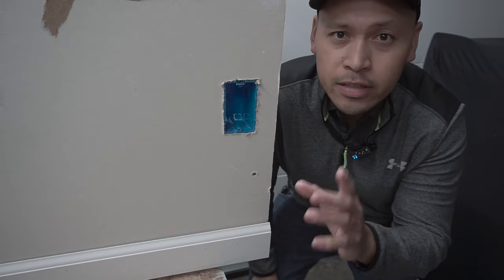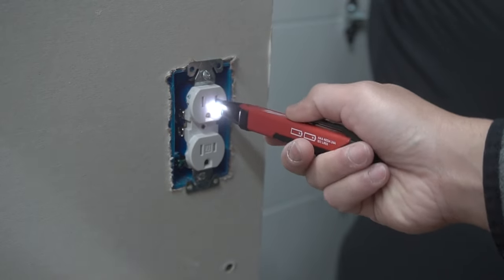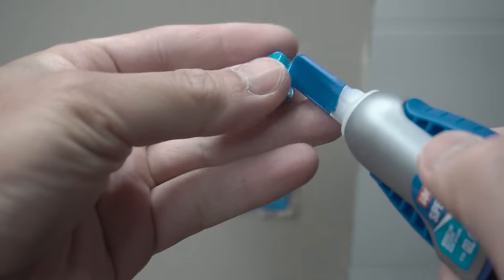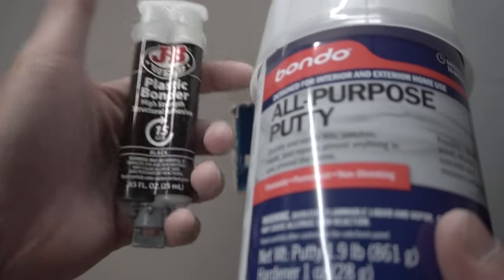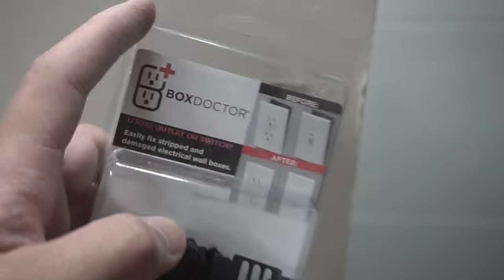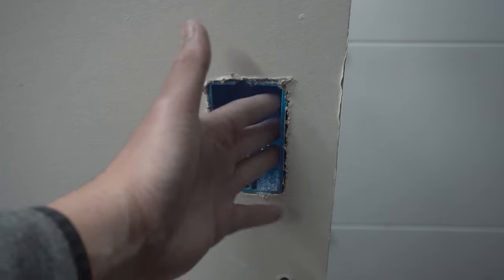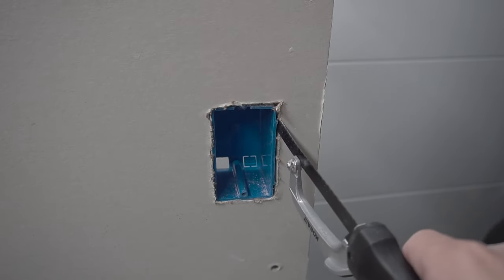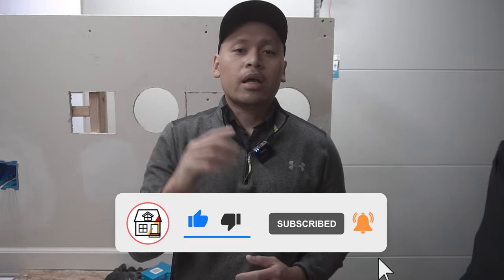How To Fix Broken Electrical Box With Loose Or Sagging Outlet Or Switch! | DIY For Beginners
ITEMS I USED ON THIS VIDEO:
- Box Doctor Repair Clips
- G-Clips (4 Pack)
- G-Clips (10 Pack)
- Wood Screw (2”)
- Drywall Screw (1 5/8”)
- Super Glue Gel
- BONDO All Purpose
- JB Weld Plastic Bonder
- Voltage Tester
- Mini Hacksaw
- Franklin Stud Finder
- Adjustable Old Work J-Box Single Gang
- Adjustable Old Work J-Box Double Gang
- Old Work J-Box Single Gang
- Old Work J-Box Double Gang

On this episode I'm going to show you how to fix broken electrical box with loose or sagging outlet or switch! DIY for beginners!

UNITED STATES